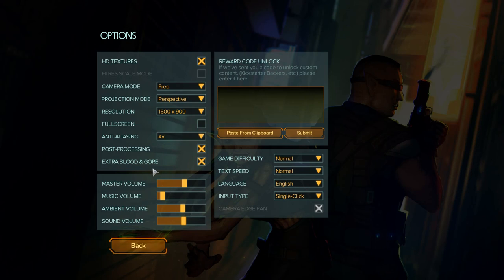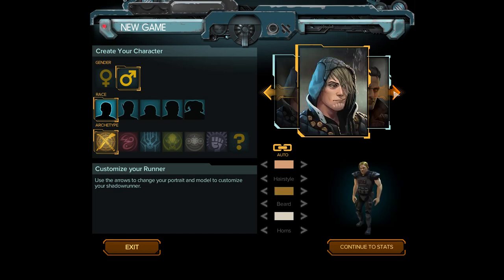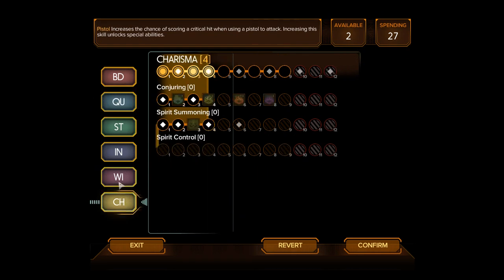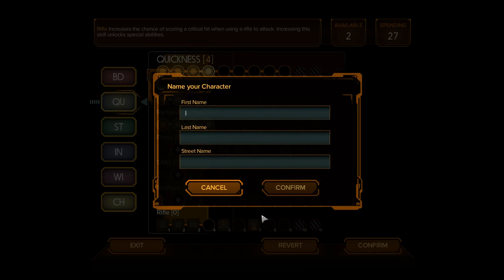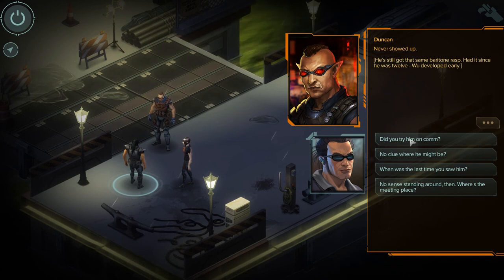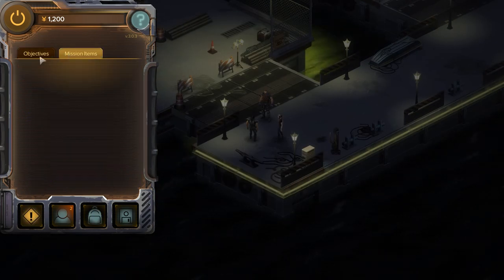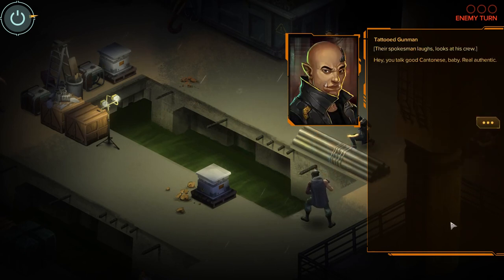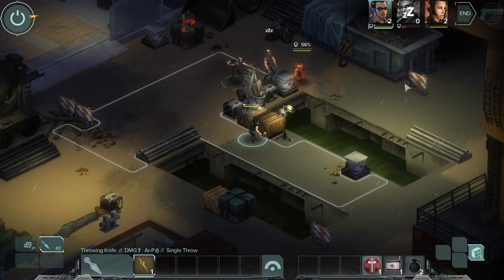Shane Plays: Shadowrun Hong Kong #1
This episode: Character creation, story intro, sibling tensions and of course combat, glorious combat.

About Shadowrun Hong Kong: HONG KONG. A stable and prosperous port of call in a sea of chaos, warfare, and political turmoil. The Hong Kong Free Enterprise Zone is a land of contradictions - it is one of the most successful centers of business in the Sixth World, and home to one of the world’s most dangerous sprawl sites. A land of bright lights, gleaming towers, and restless spirits where life is cheap and everything is for sale.
Shadowrun: Hong Kong is the third standalone game in Harebrained Schemes’ critically-acclaimed Shadowrun cRPG series. Experience the most impressive Shadowrun RPG yet with an all new crew, expanded magic and cyberware, a completely revamped Matrix, an upgraded release of the Shadowrun Editor, and much more!